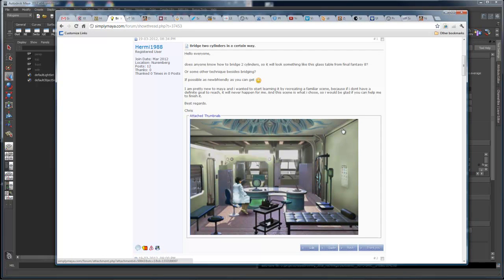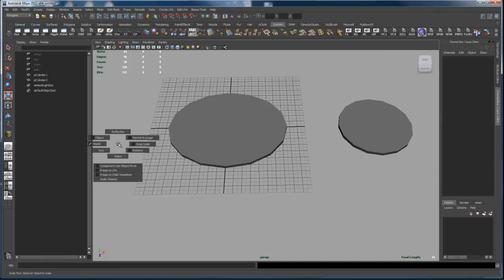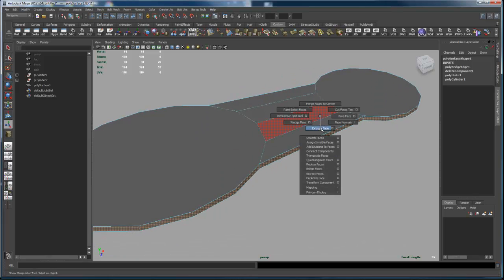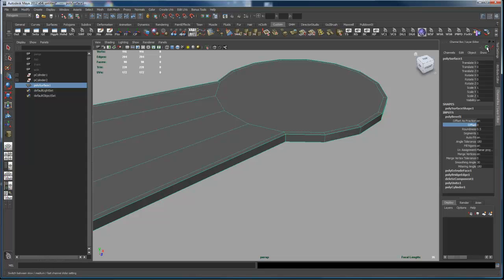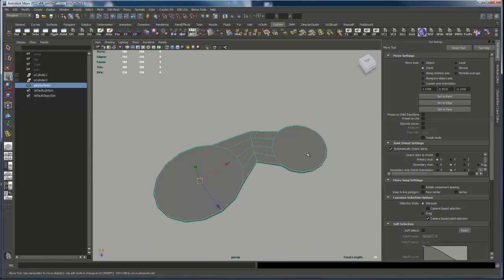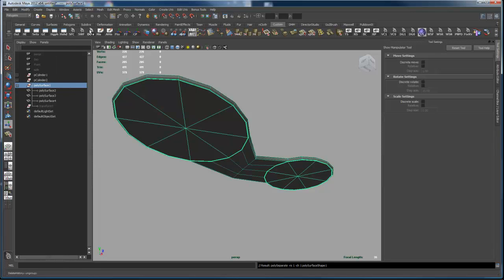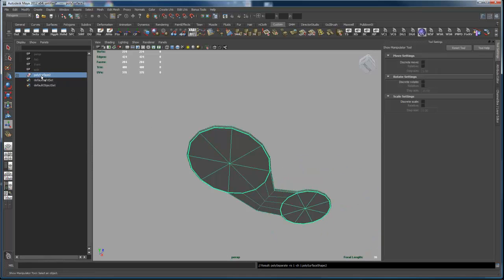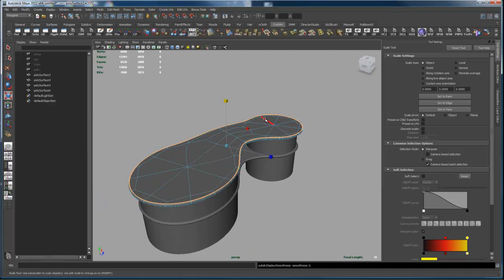howto-bridge and create a desk.mp4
Basic modeling techniques and tips for a new user to demonstrate how to use bridge and some of the modeling tools, marking menus, and concepts.